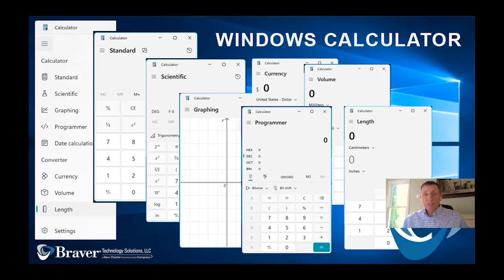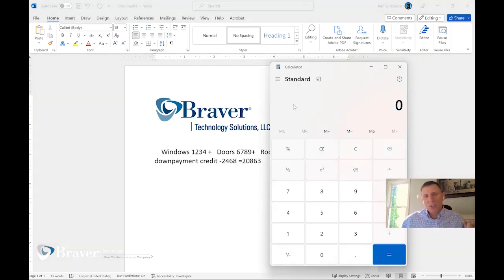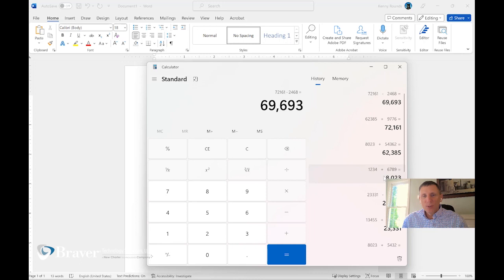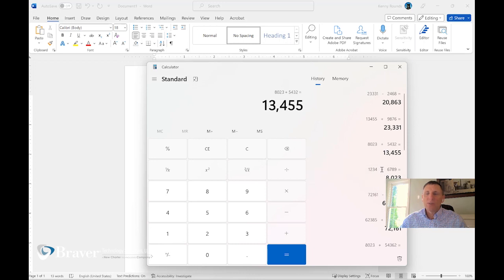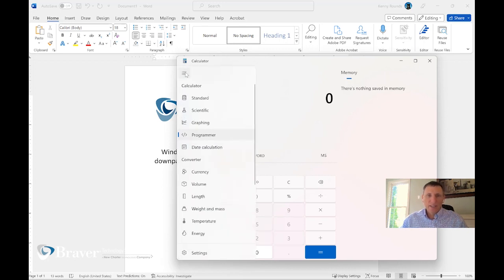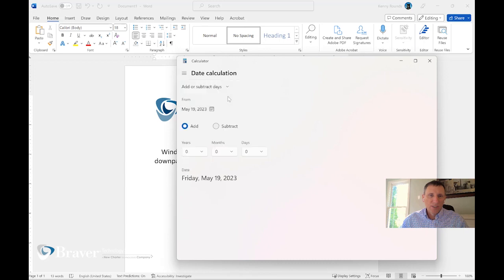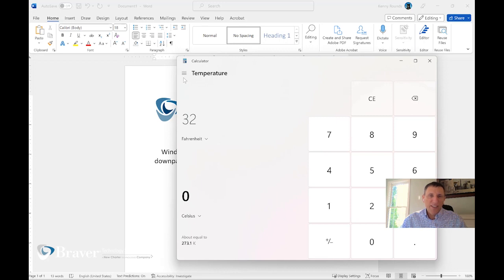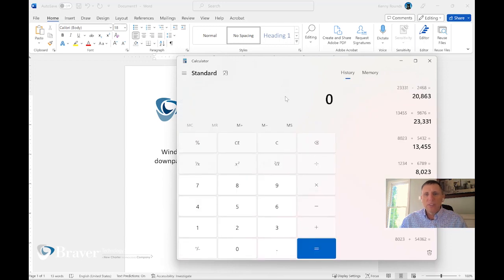Windows Calculator: Boosting Efficiency in a Flash.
Windows Calculator is the ultimate tool for optimizing your computational tasks. In just less than 10 minutes, we will equip you with valuable insights and practical techniques to leverage the full power of this essential application.
Discover how it seamlessly integrates with other applications and workflows, enabling you to expedite your daily tasks and achieve greater productivity.

This training is designed for individuals of all skill levels, whether you are a student, professional, or technology enthusiast. We have distilled the most essential aspects of Windows Calculator to provide you with immediate value in a time-efficient manner.